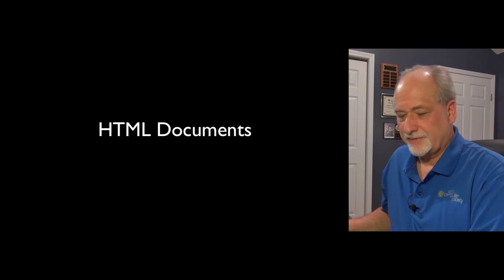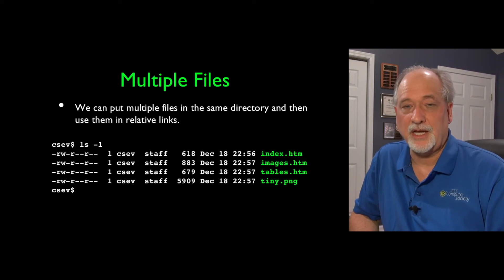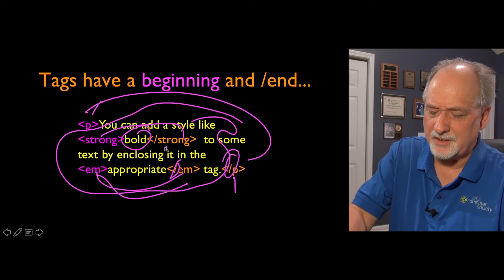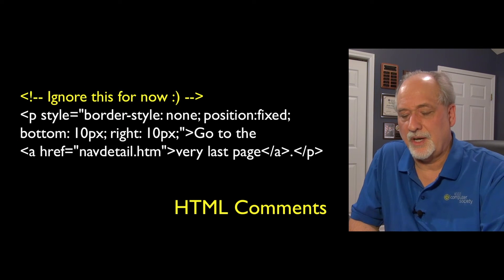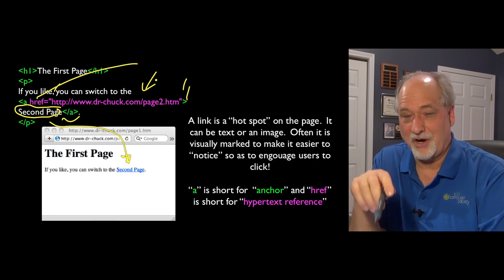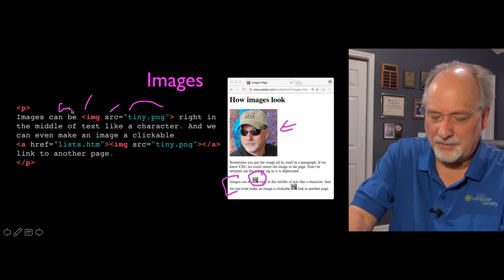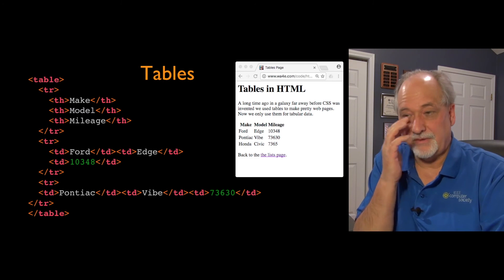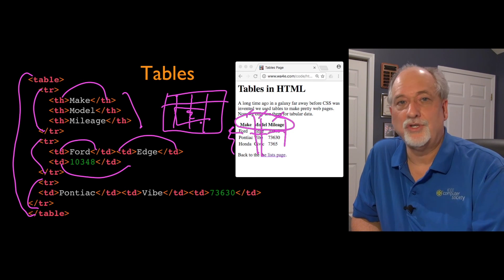HTML - HyperText Markup Language (Part 2)